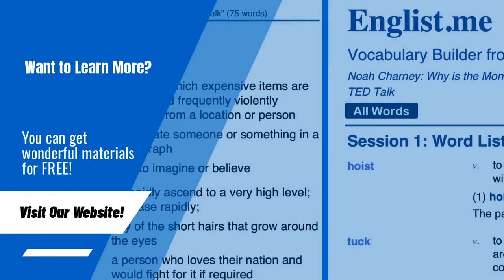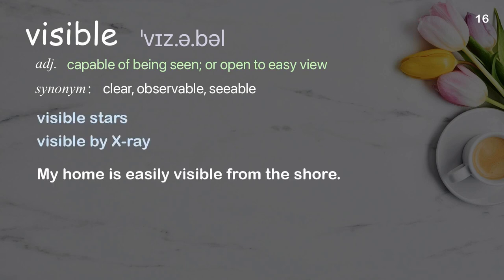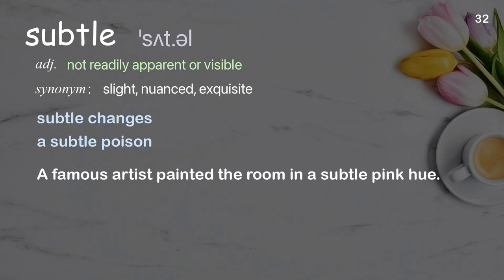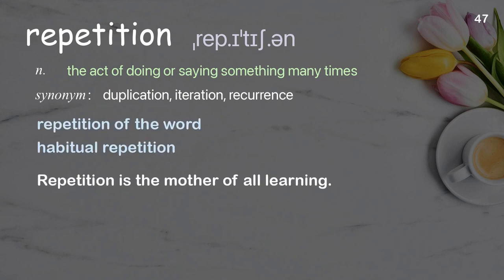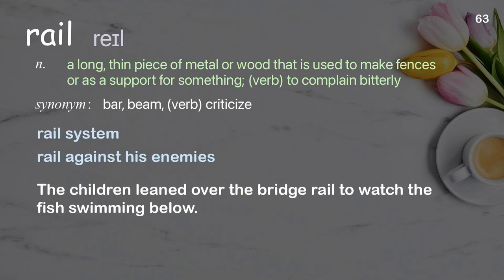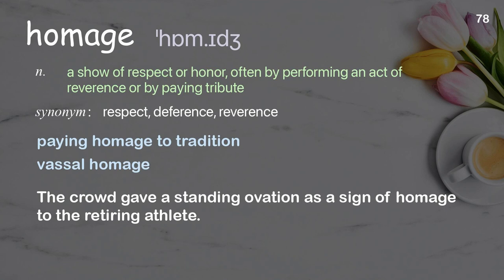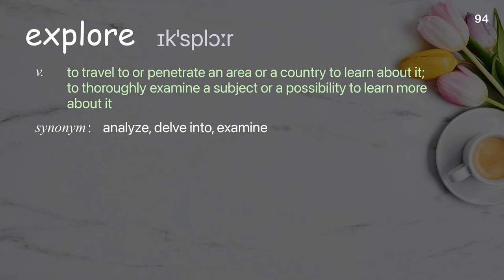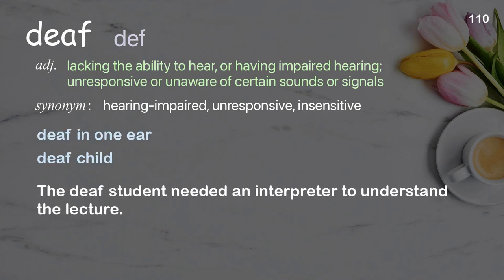110 Academic Words Ref from "Jared Ficklin: New ways to see music (with color! and fire!), TED Talk"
■PLEASE NOTE

■Reference Source
Jared Ficklin: New ways to see music (with color! and fire!) | TED Talk